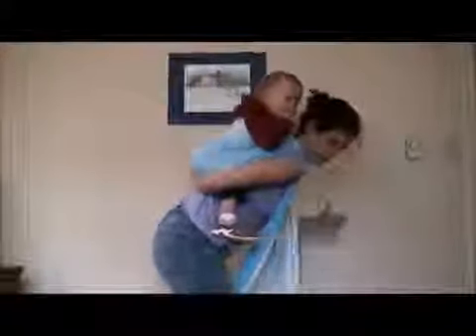Reinforced Ruck with tips for spreading the cross passes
This video shows reinforced ruck, focusing on how to get the reinforcing cross passes high on your baby's back.  This also shows how to prevent sagging in the carry, how to get a nice deep seat, and how to do this carry if your baby likes to leg straighten while you're wrapping.